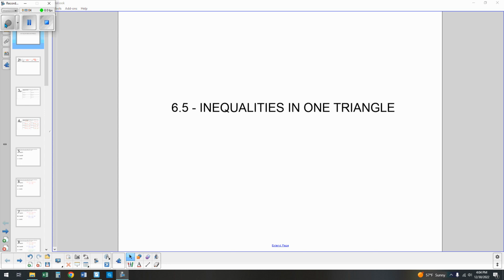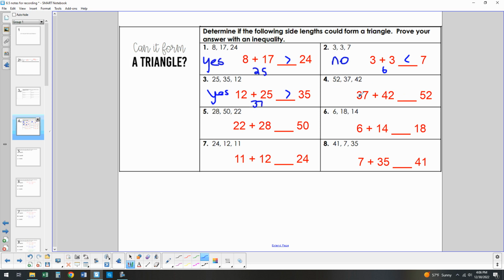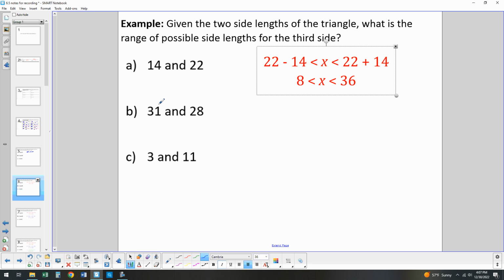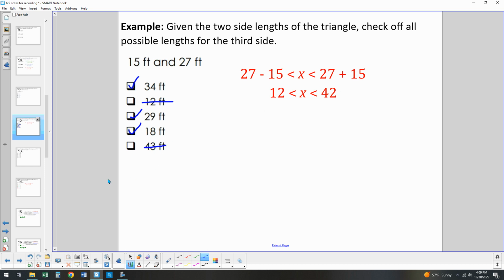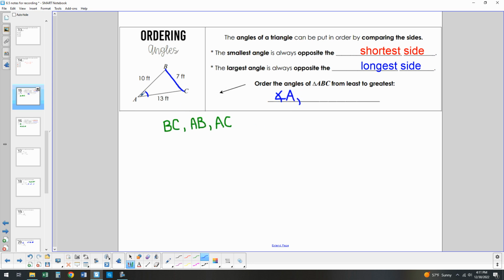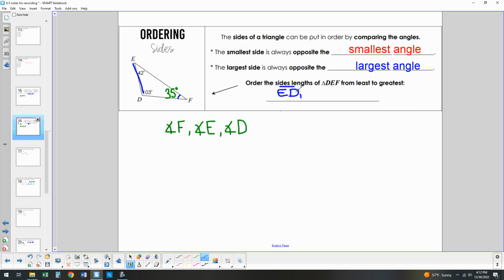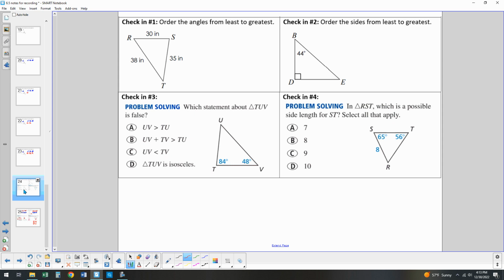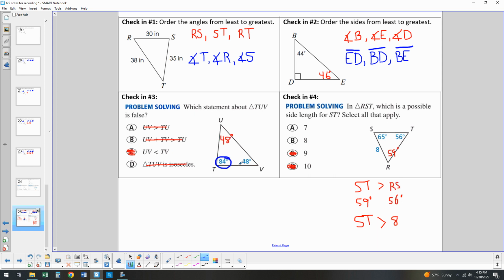Geometry 6.5 Inequalities in one triangle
Comparing sides and angles in triangles, Triangle Inequality Theorem